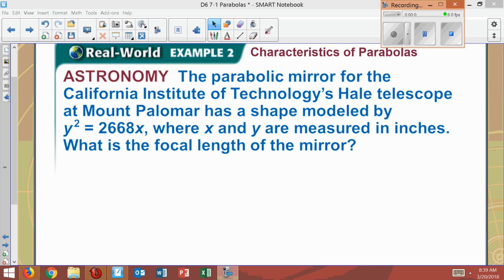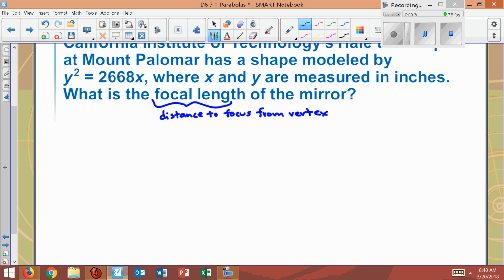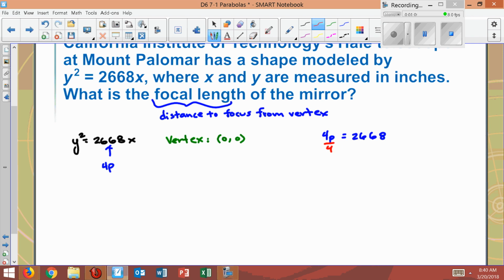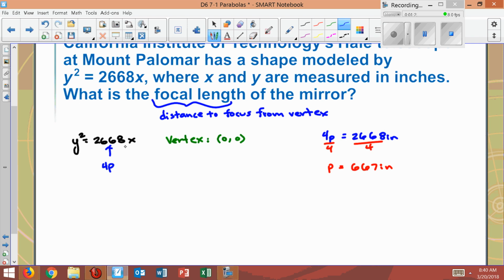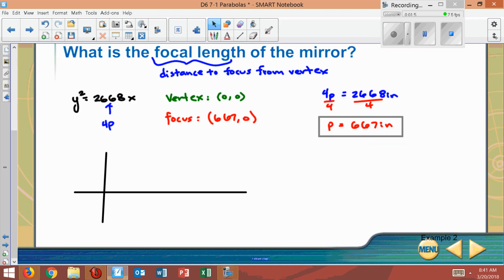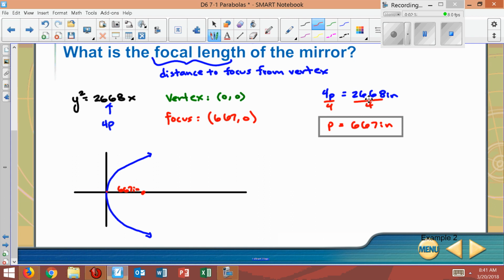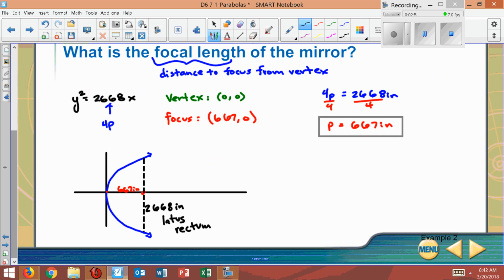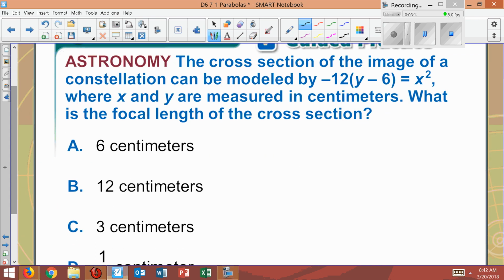7-1 Example 2 Characteristics of Parabolas